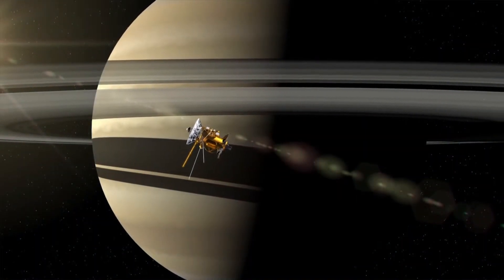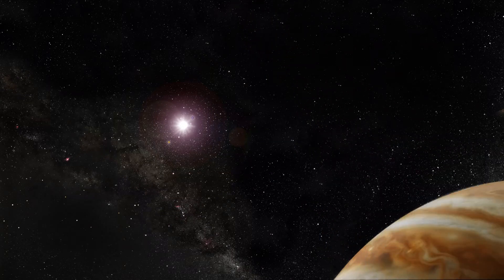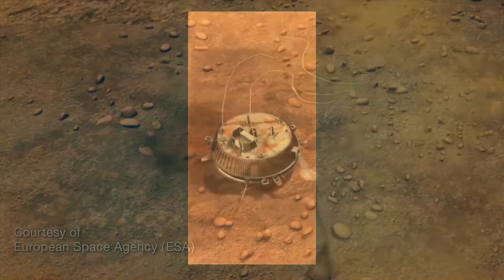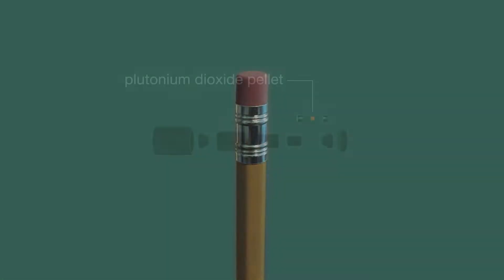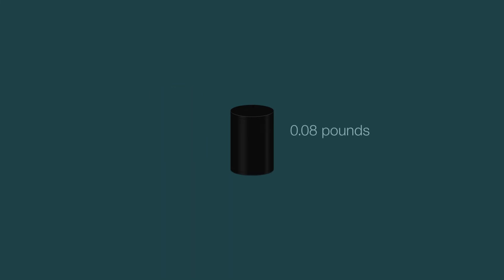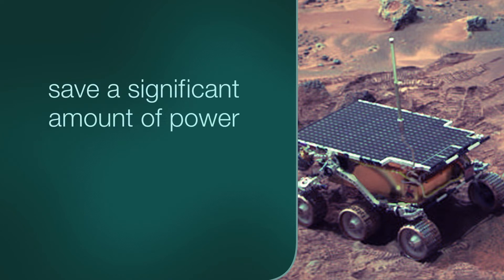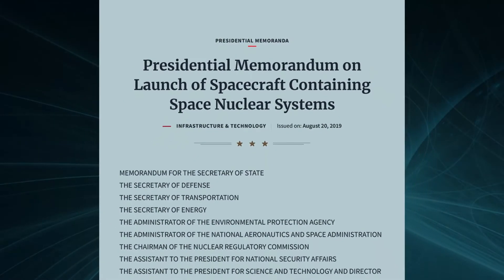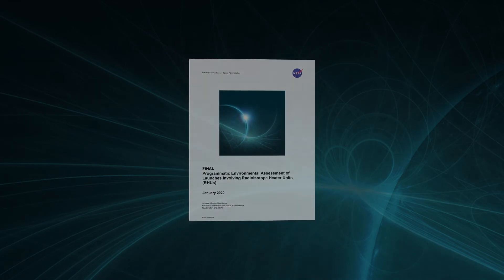Radioisotope Heater Units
One small, simple type of radioisotope power system that is extremely versatile is known as a radioisotope heater unit, or RHU.

A single RHU passively radiates about one watt of heat. When placed carefully aboard a spacecraft or inside a rover, the heat energy from RHUs serves to keep a mission’s hardware at proper operating temperatures, compensating for the very cold temperatures often encountered in space exploration.

RHUs have a rich history of use on NASA missions. They were first used with the science experiments that were left on the surface of the Moon in 1969 by the Apollo 11 astronauts. Later NASA missions have carried them to Jupiter, Saturn, and Mars. All told, the United States has flown 300 RHUs on 32 space missions.